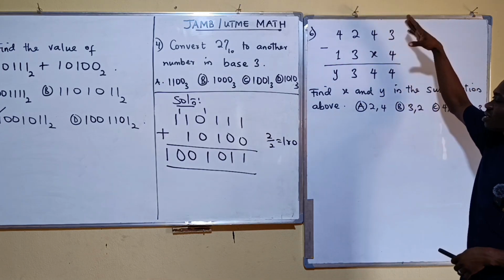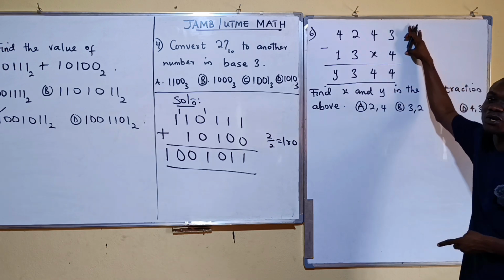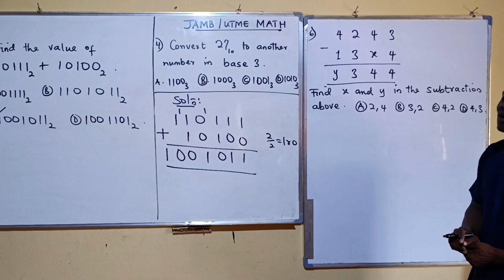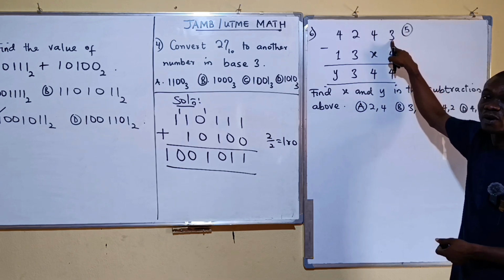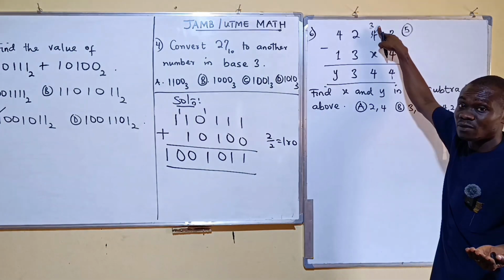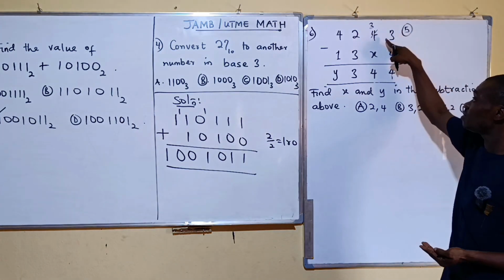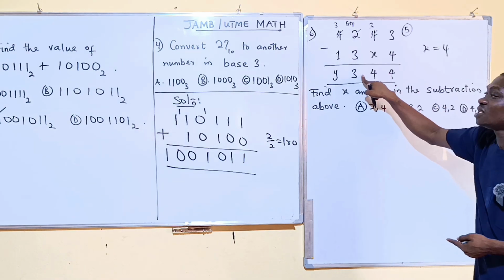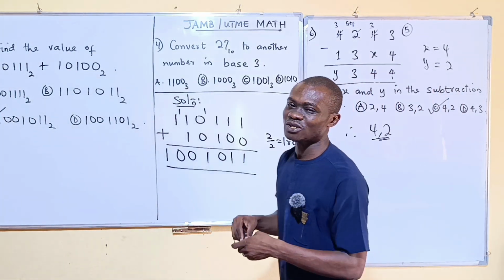CAN YOU TRY THIS?😱 || How to Solve NUMBER BASES In JAMB MATH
How to solve number bases problems in JAMB Exam.